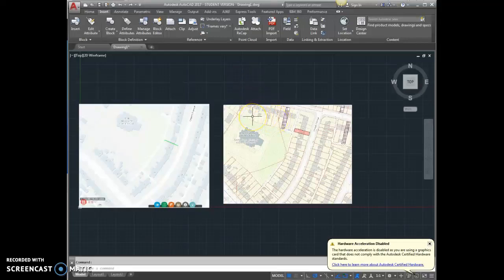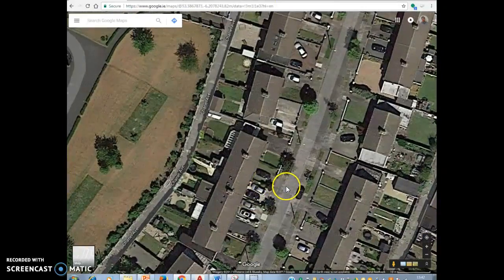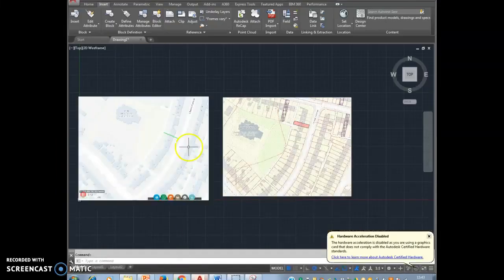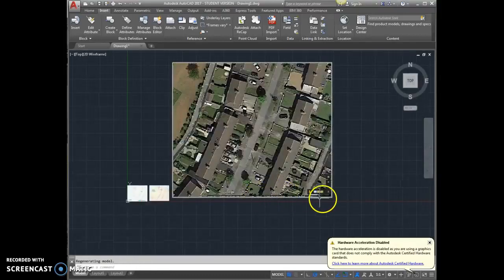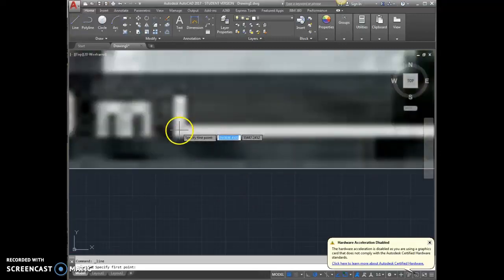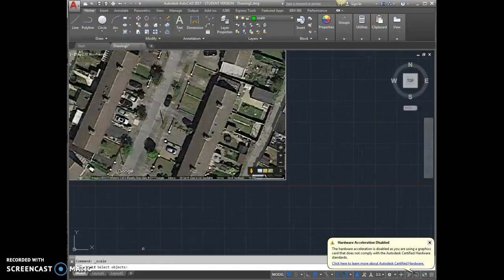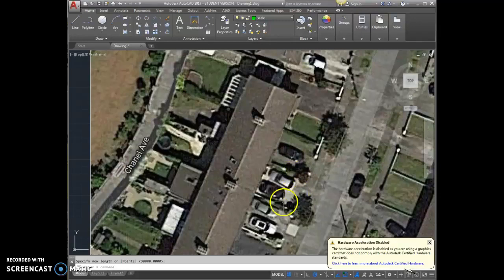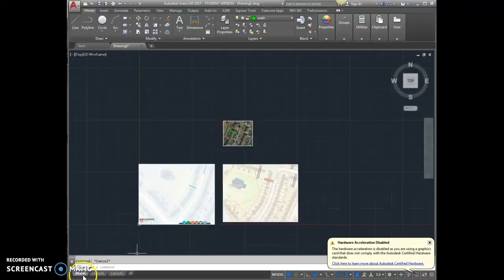Google maps to CAD